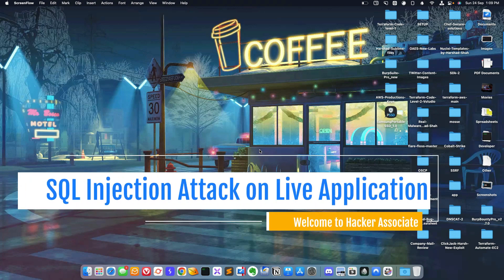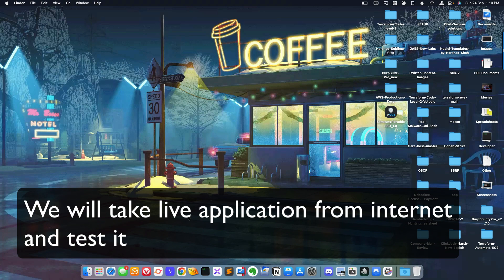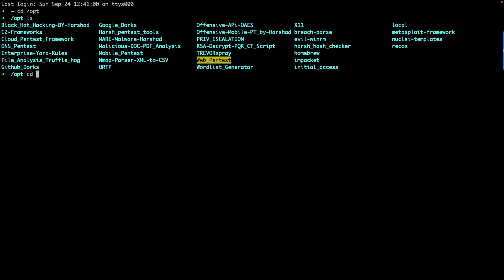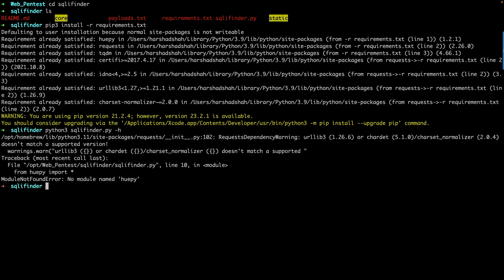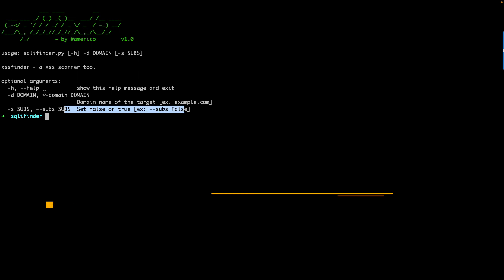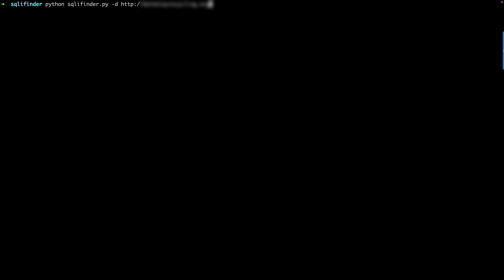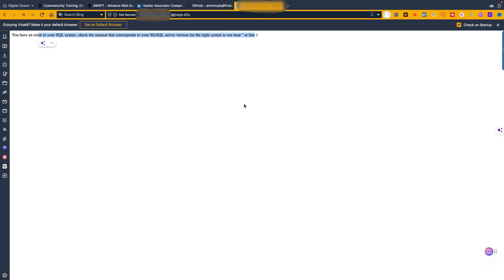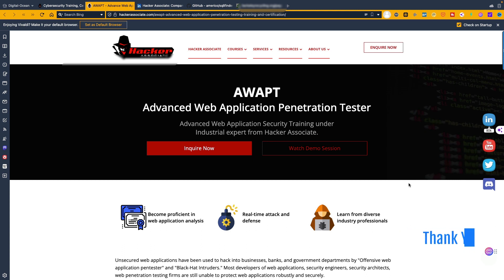Sql Injection Attack: Live Hacking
SQL Injection Attack // Sql injection attack on live application // Live Hacking
In this eye-opening video, we delve deep into the intricate world of SQL injection attack, revealing the silent danger that lurks beneath the surface of web security. Join us as we uncover the art behind these malicious intrusions and gain valuable insights into the techniques employed by hackers.

In this section, we'll be discussing a sql injection attack, and how to hack using sql injection. We'll be showing you how to do this live on a live server, so that you can see what it feels like to be a hacker in action!
If you're interested in bug bounty hunting or live hacking, then this is the video for you!

With "The Silent Danger: Unveiling the Art of SQL Injection Attack," we aim to raise awareness about the potential vulnerabilities in web applications that can be exploited by skilled attackers. By understanding the inner workings of SQL injection, both developers and website administrators can fortify their systems against these cybersecurity threats.

Our expert presenters will guide you through real-world examples that illustrate the devastating impact of SQL injection attack. Learn how hackers exploit vulnerabilities in poorly coded or improperly secured websites, gaining unauthorized access to databases and extracting sensitive information.

By implementing best practices and keeping up with the latest security measures, individuals and organizations can safeguard their digital assets, ensuring the protection of user data and preserving online privacy. Stay one step ahead by familiarizing yourself with the tactics employed by malicious actors and adapting your defense strategies accordingly.

Join us in this captivating exploration of SQL injection attack, and arm yourself with the knowledge needed to defend against this ever-evolving threat landscape. Don't underestimate the significance of web security – take proactive steps to shield your systems against the silent danger of SQL injection attack.